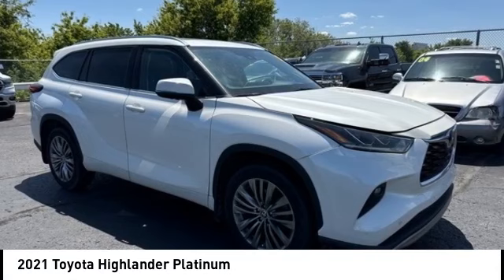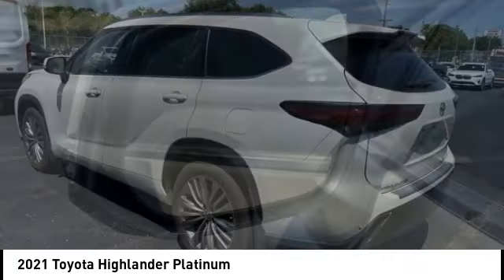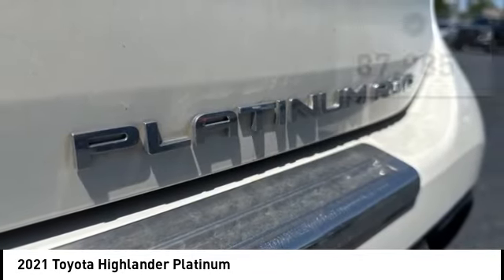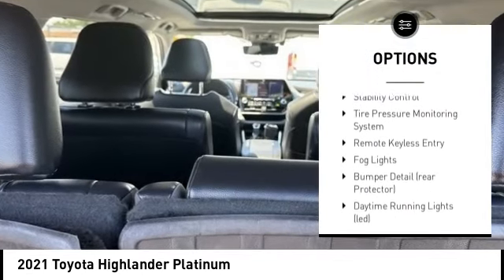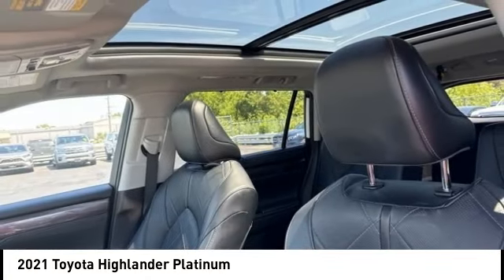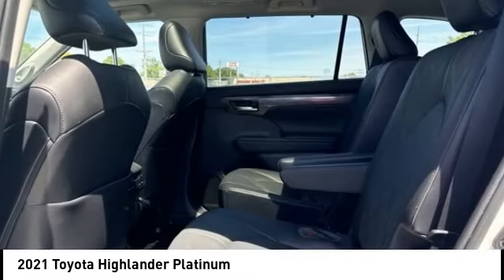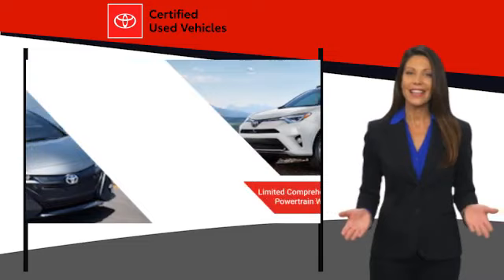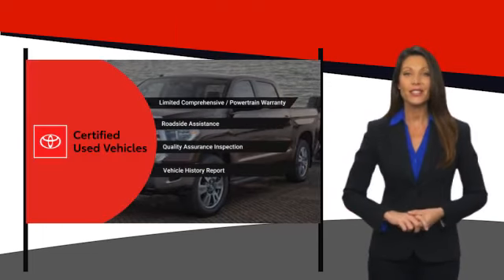2021 Toyota Highlander Cedar Falls IA UC23375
2021 Toyota Highlander Platinum